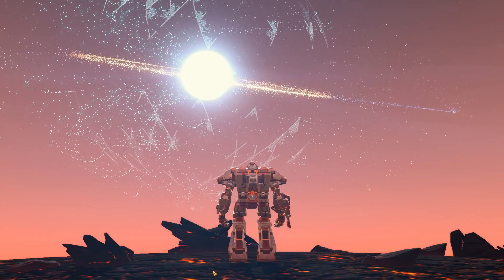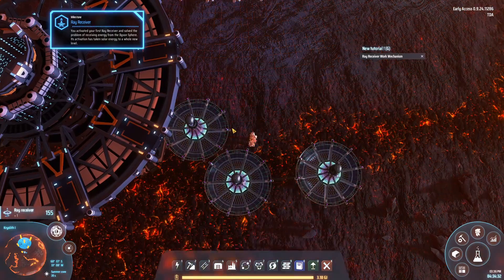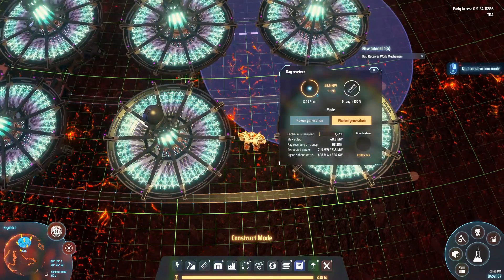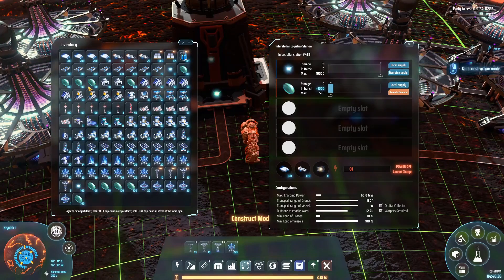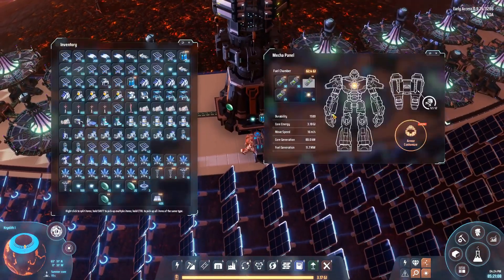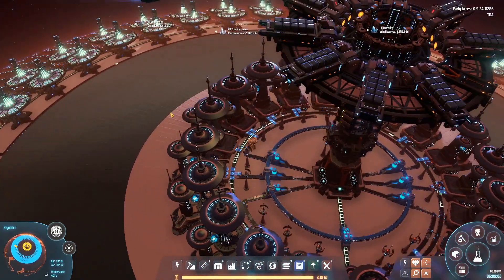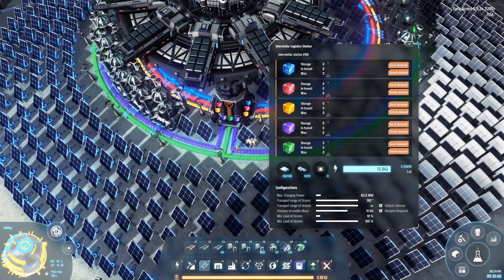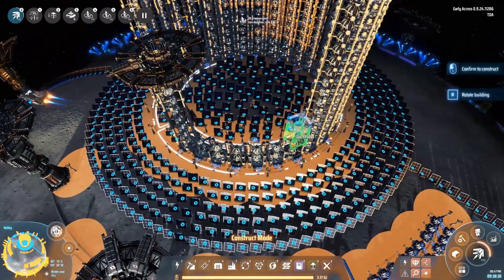Endgame Technology - Putting our Sphere to work! | #25 | Let's Play | Dyson Sphere Program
This series is about keeping organized and making the most out of the new mechanic: Proliferation!

This episode:  Next up - Endgame Technology!

Blueprint included as always.

This Super Proliferation run will be focused on
- No Spaghetti
- Optimizing the Proliferation Mechanic
- Perfect Ratios!

This playstyle is extremely organized and will very effectively scale towards endgame, and in my humble opinion, very optimized.

(if you find them useful, like the blueprints to help others find them as well!)